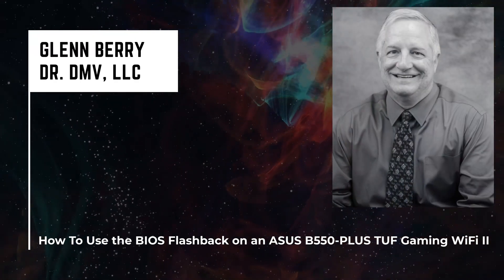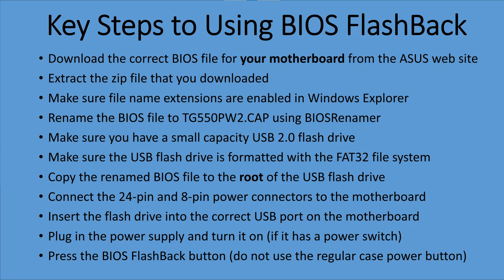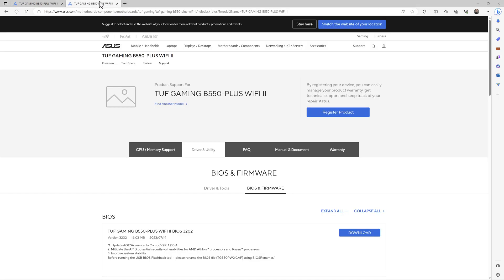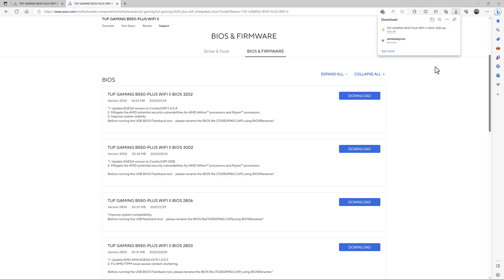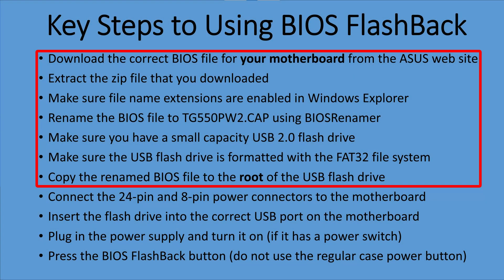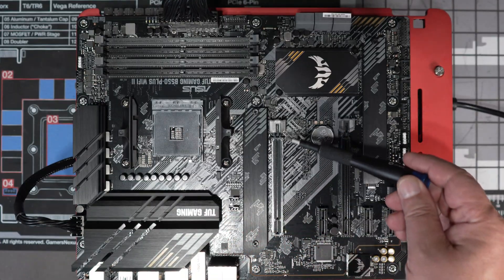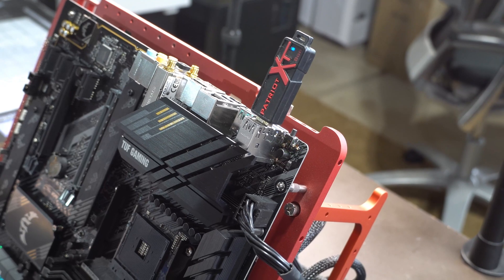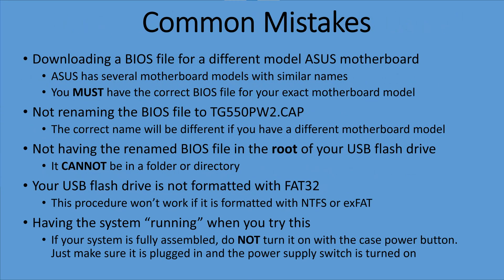How To Use BIOS Flashback on an ASUS TUF Gaming B550-PLUS WiFi II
This video shows you exactly how to flash the BIOS on an ASUS TUF Gaming B550-PLUS WiFi II motherboard using BIOS FlashBack.

Before running the USB BIOS Flashback tool, please rename the BIOS file (TG550PW2.CAP) using BIOSRenamer

⏱️TIMESTAMPS⏱️
0:00 Intro
0:49 Why would you want to do this?
1:28 Key Steps to using BIOS Flashback
2:00 Downloading the latest BIOS
3:10 Unzipping and renaming the BIOS file
5:15 Preparing the USB drive
5:50 Connecting the necessary power supply power cables
6:30 Plugging in the USB drive to the correct port
6:45 Pressing the flash BIOS button
7:53 When is it done?
8:14 What do I do after this is done?
8:30 Common mistakes
8:51 Frequently asked questions
10:17 Outro
10:35 Bonus Chorizo footage!